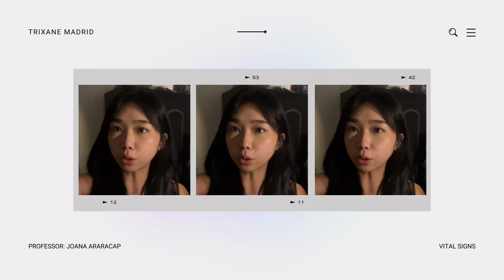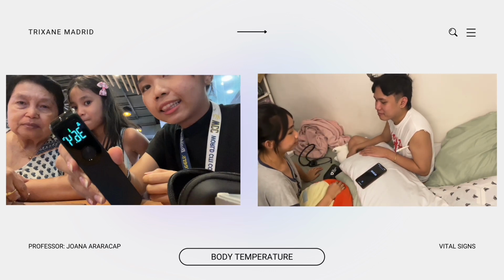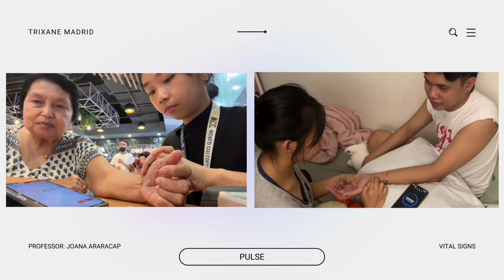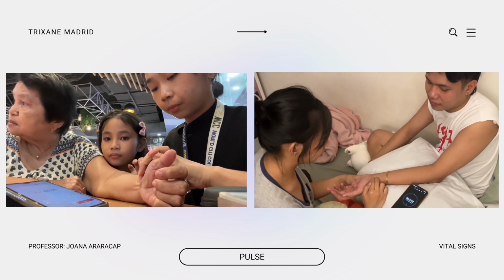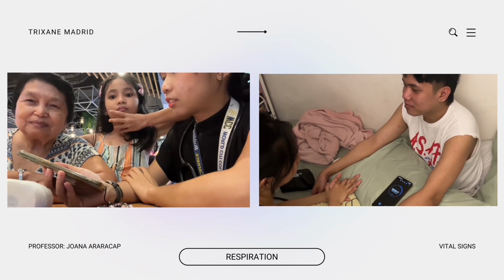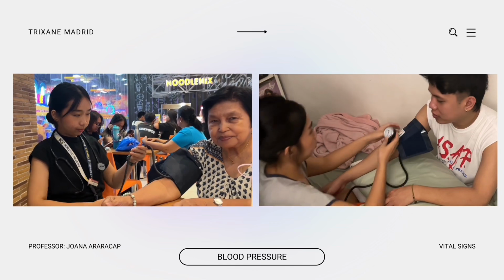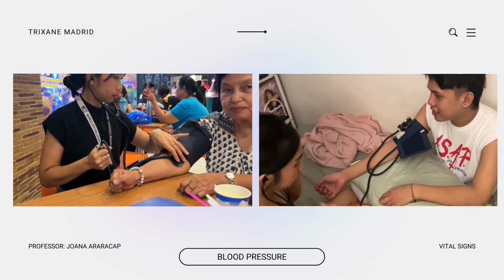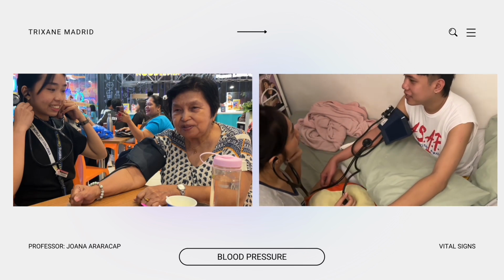Vital Signs (Cardinal Signs)